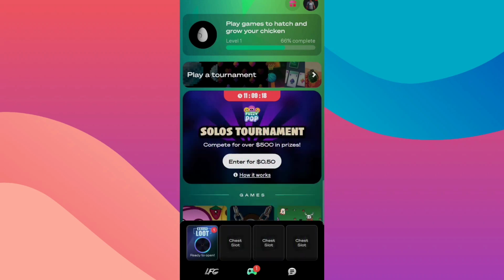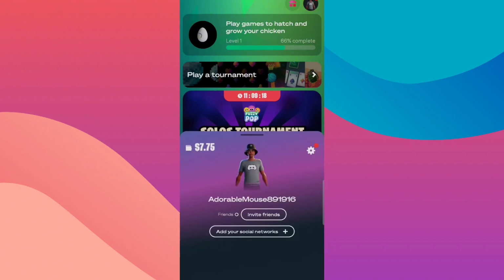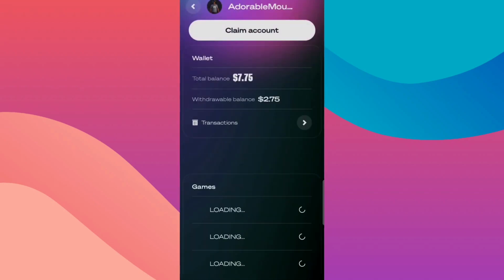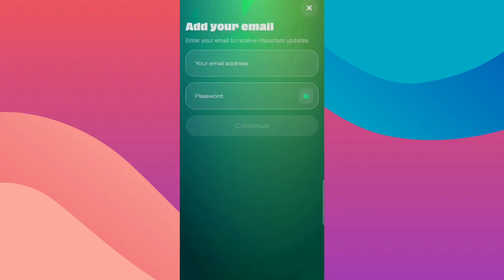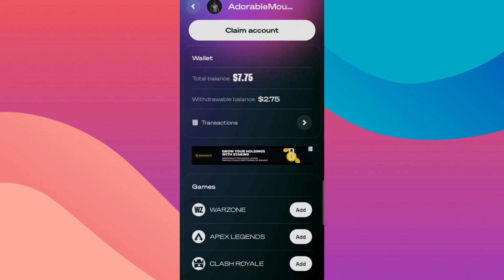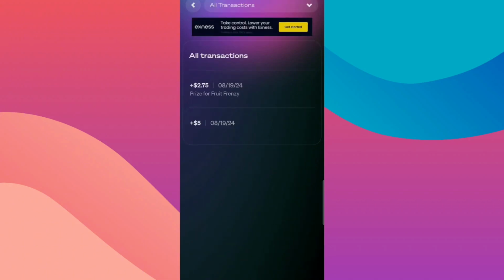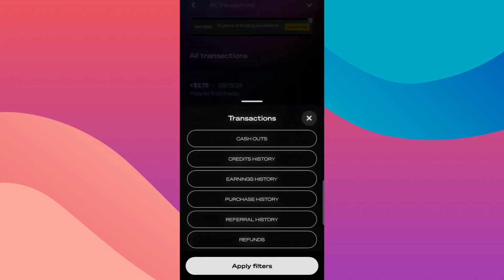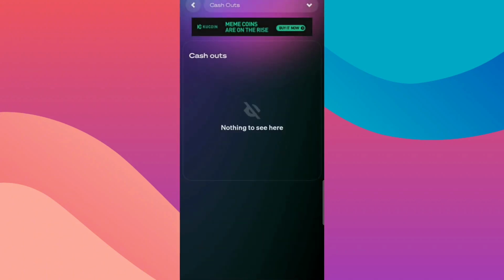How To Withdraw Money From Z League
Ready to withdraw your earnings from Z League? This step-by-step guide will walk you through the process of withdrawing money from your Z League account. Learn the best method to ensure a smooth and efficient withdrawal, and get your funds transferred quickly. Follow these easy instructions to manage your finances and enjoy your rewards.